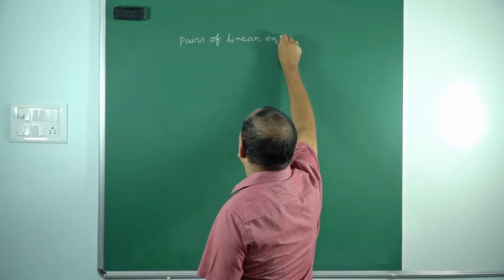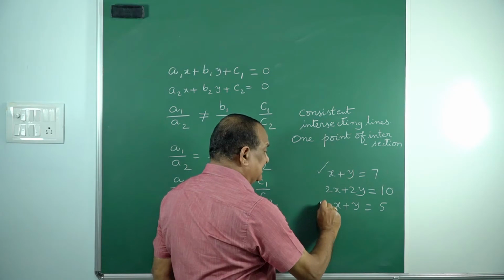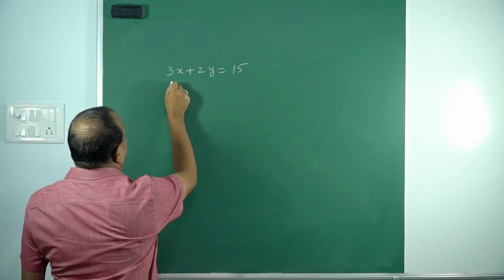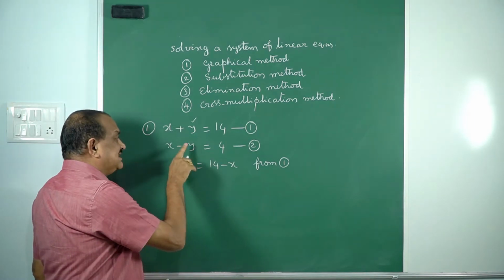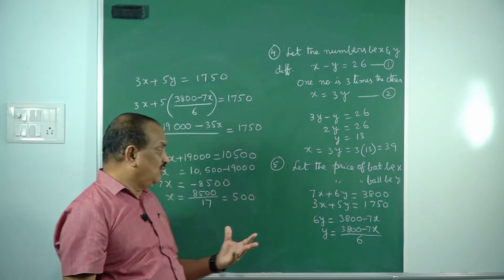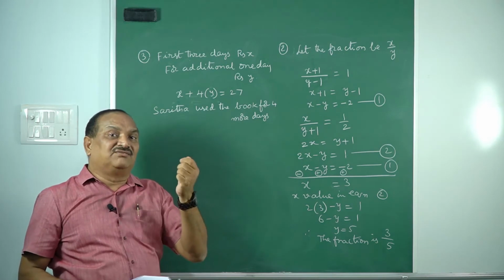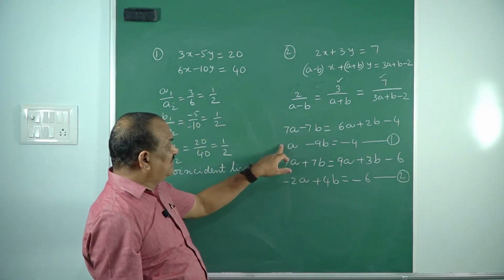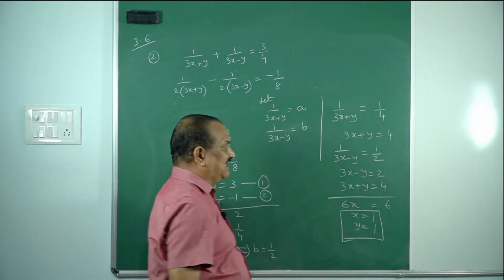Pair of Linear Equations in Two Variables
CBSE Mathematics Chapter 3 Pair of Linear Equations in Two Variables